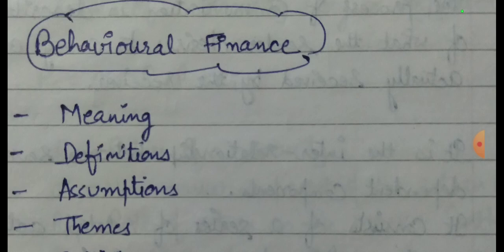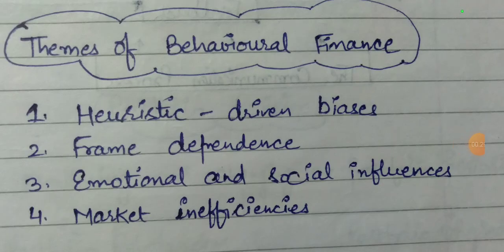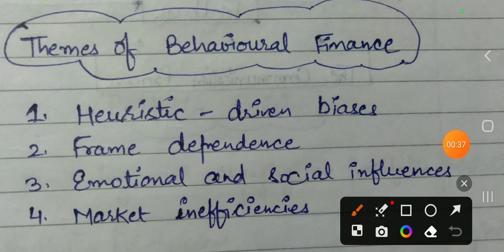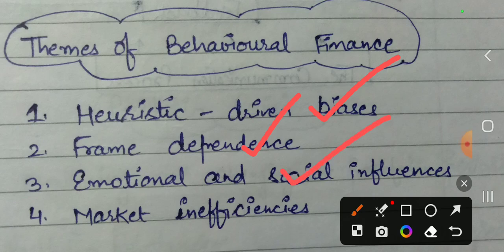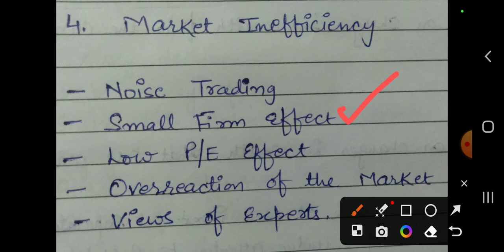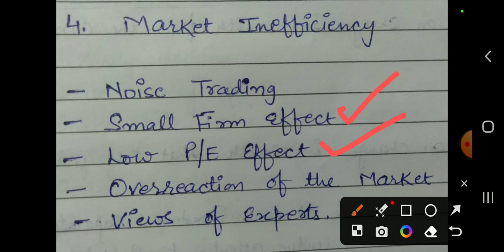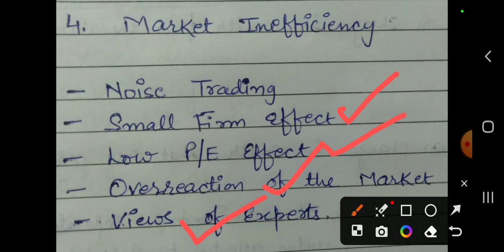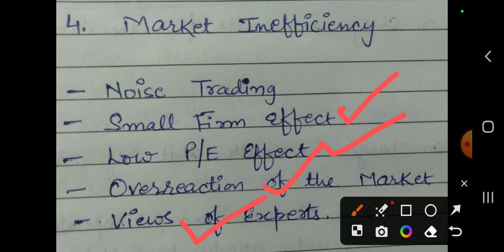Behavioural Finance- Themes- Market Inefficiency (Part5)